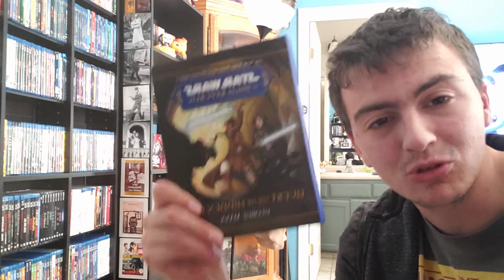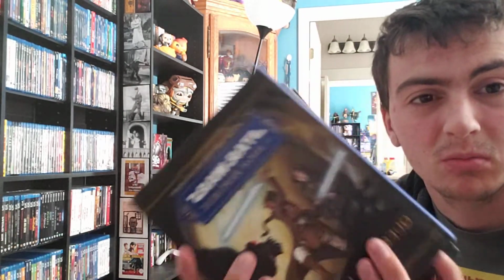Star Wars The High Republic Quest For The Hidden City Review